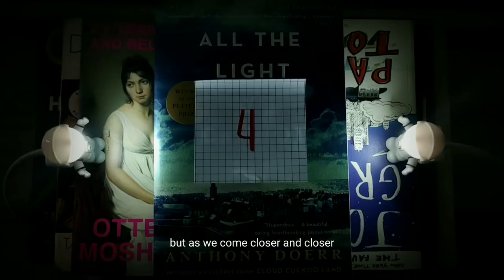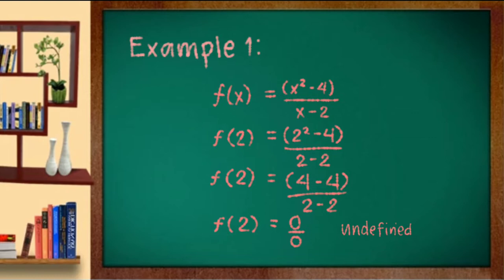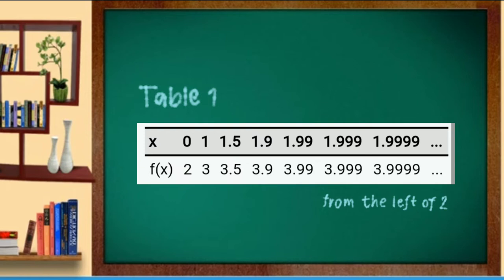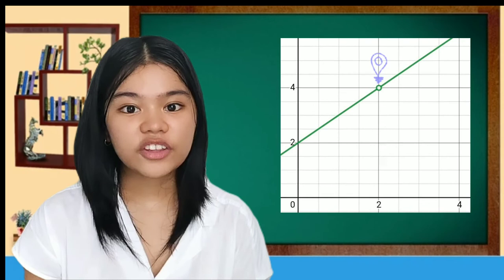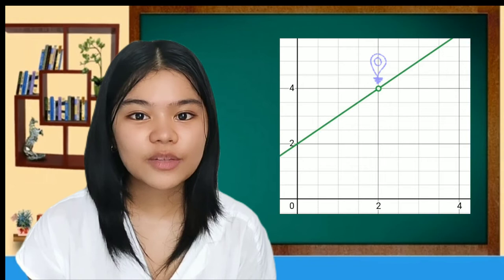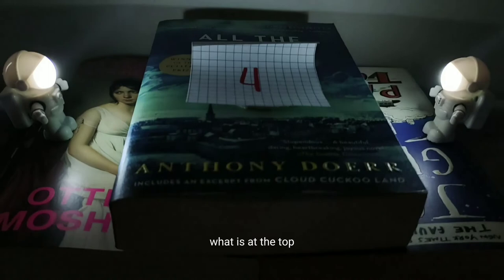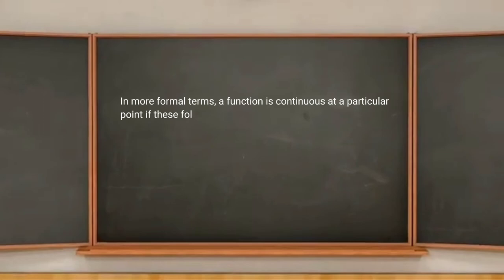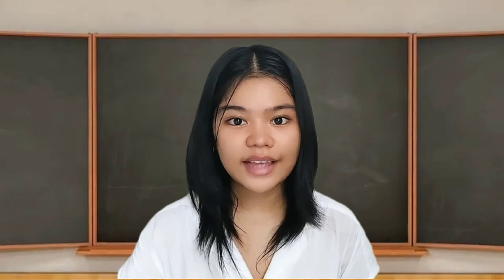MPNAG Math Siyensikula by Pearl Hilario - 11 STEM 2